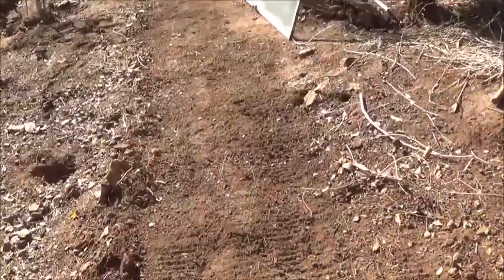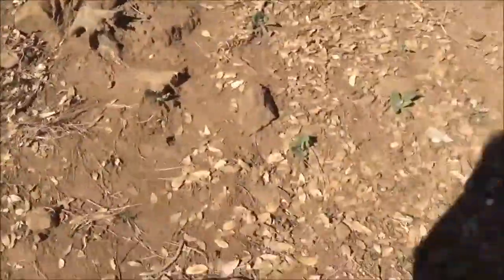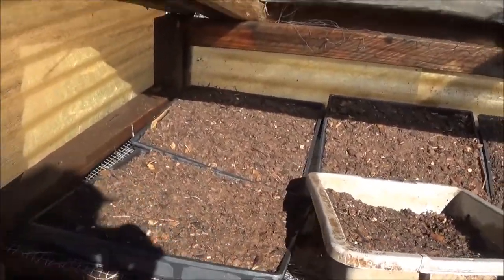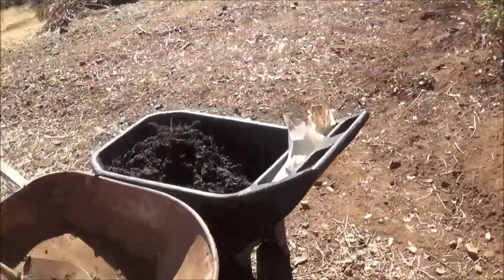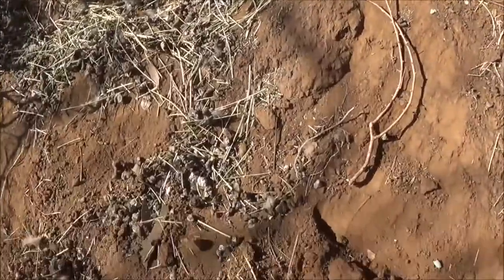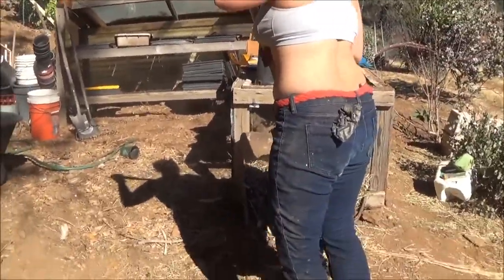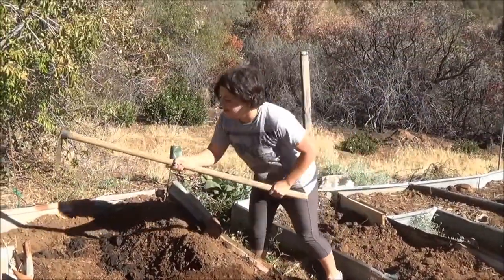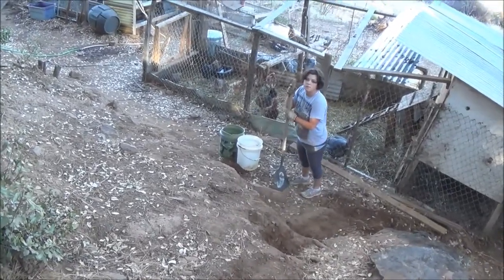Zan Feeds Food Beds Cooked Chicken Poo 11 14